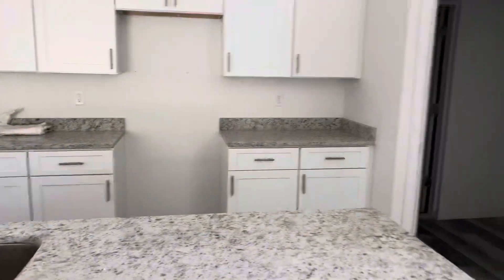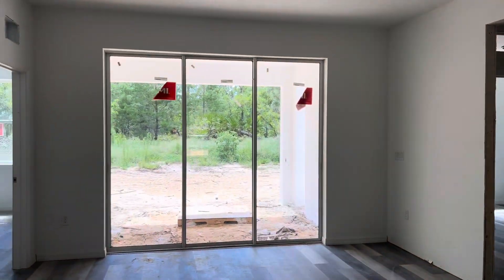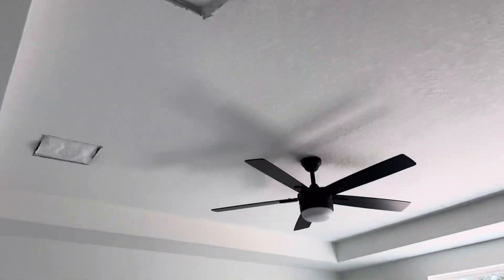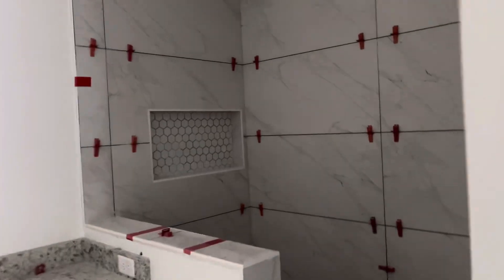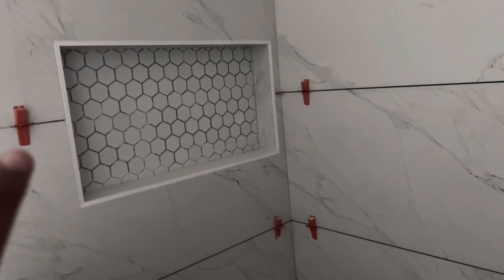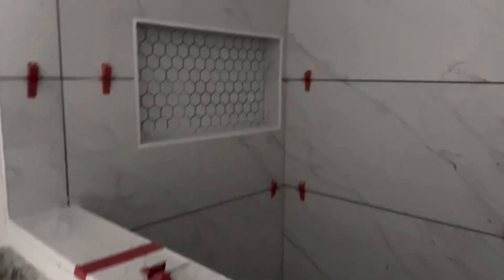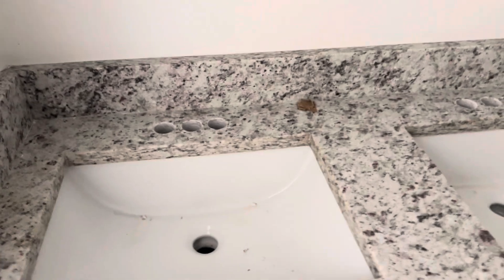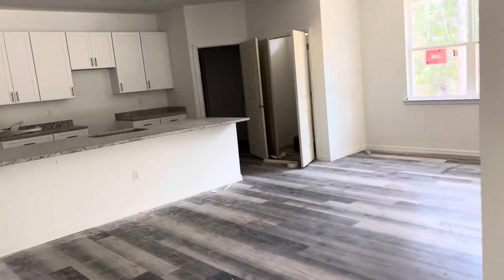Casa en construcción by queen homes